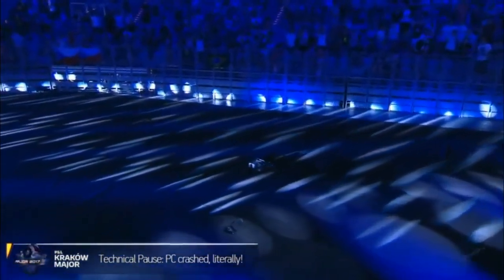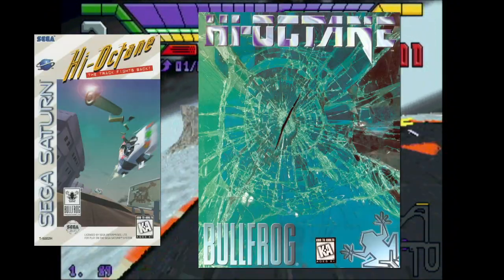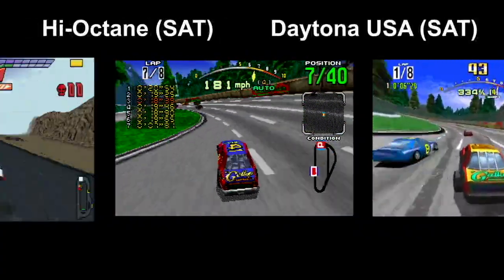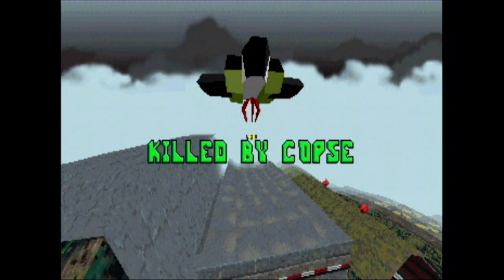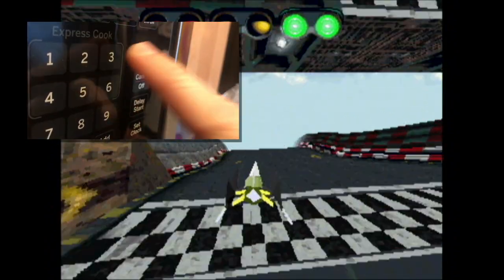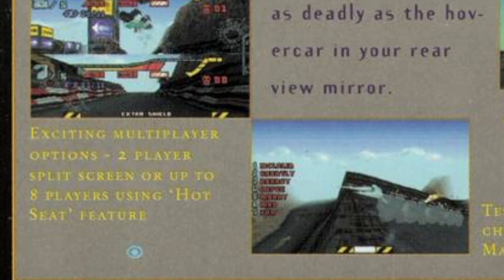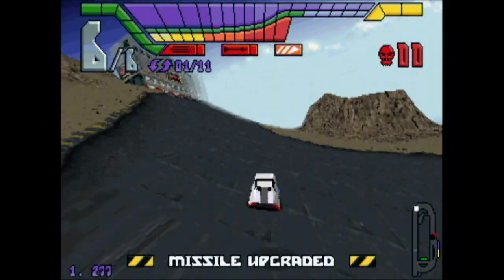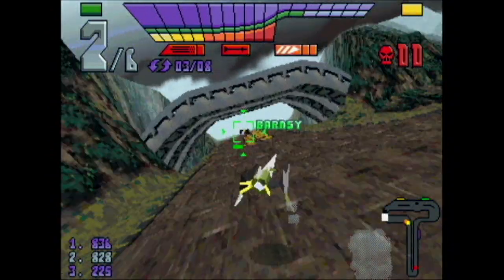Hi-Octane (with Peter Molyneux) | Reviewing Every U.S. Saturn Game | Episode 46 of 246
The track is fighting back in this high speed review through a slow and sluggish Saturn port.

Another giant thank you to Peter Molyneux for agreeing to do an interview with me. The full chat will be posted in the near future.

Announcement!: I am now a part of Sega Saturn, Shiro! We're a Saturn oriented podcast, focusing on interviews and news about our favorite benchmark of engineering excellence. We talk to old devs, talk about new fanmade games, and other Saturn happenings. This means my review series will have more interviews and more original research.

Thanks to Davetona and Mr. John Carter for allowing me to extract bytes from their reviews for this vid. Check out their channels!

Big thank you to the almighty Pimpeaux. He has helped me find a LOT of release date info over the past couple years. Please give this man’s channel a watch

Big thanks to Shiro teammates Peter Malek for help with the Molyneux interview, along with Patrick Traynor and SaturnDave for helping with the Shiro portion of the intro.

Welcome to the series where I review every single Sega Saturn game released in North America by order of release date. I made a spreadsheet with all the games satakore.com has as American releases, listing them off by order of release date, including sources. All the games are narrowed down to the month they came out in the U.S.